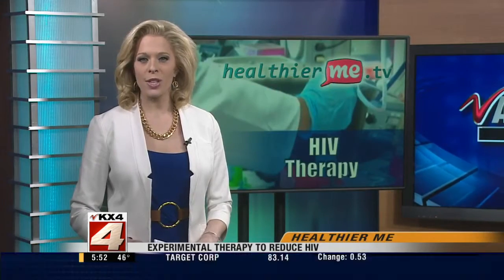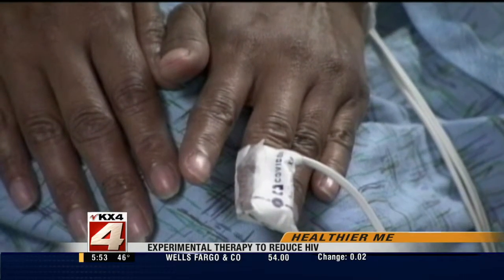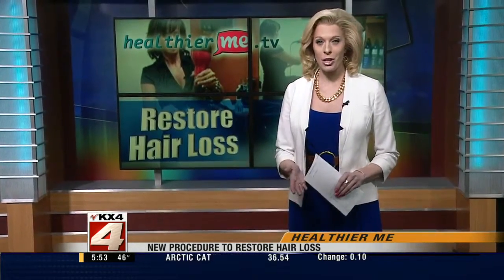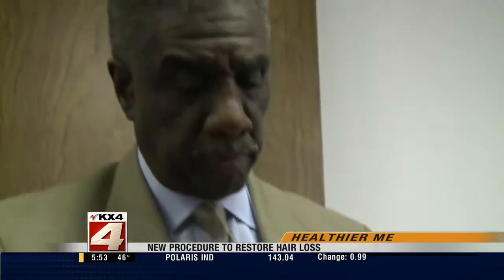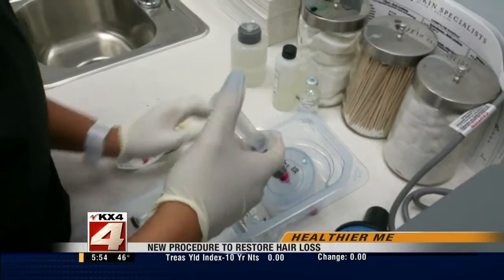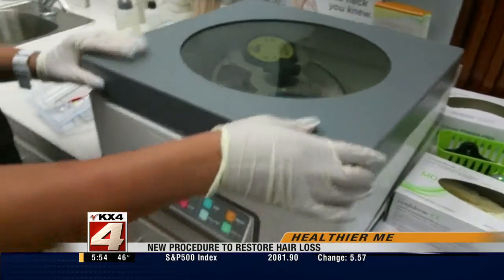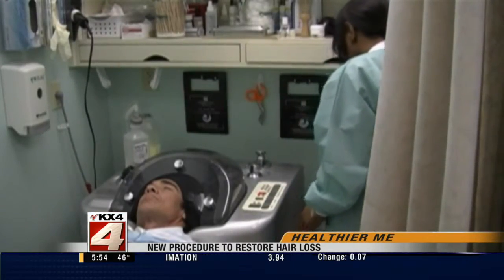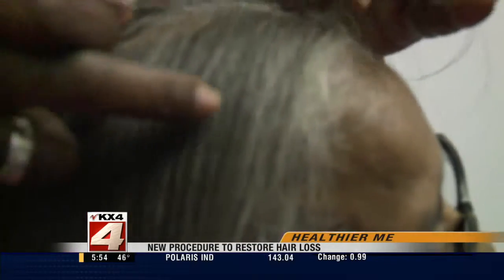5:30pm News April 8-Part 3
5:30pm News April 8-Part 3